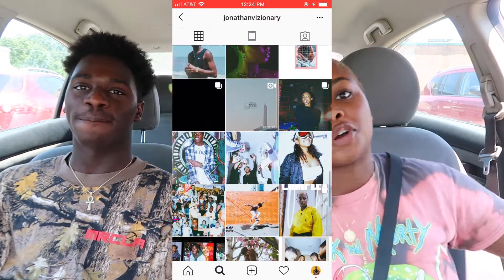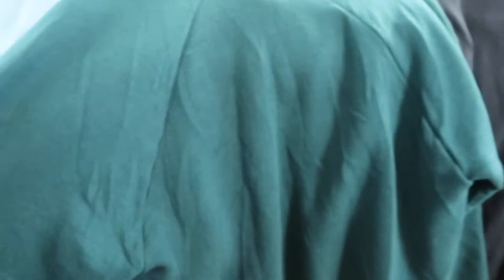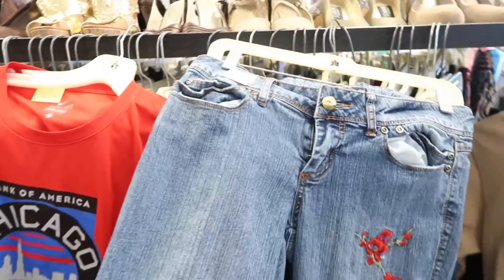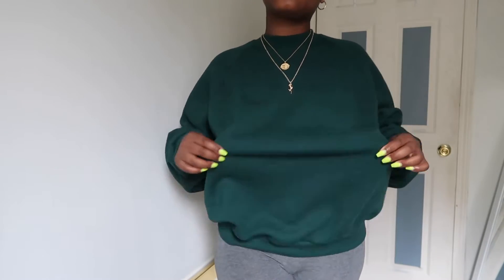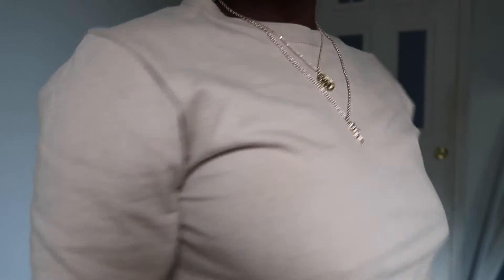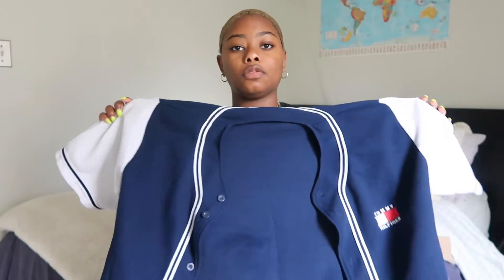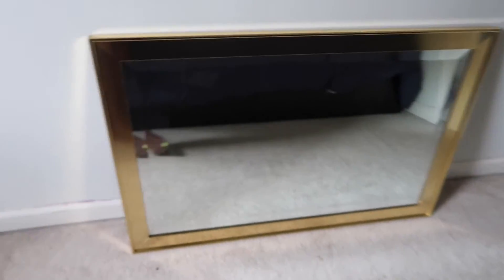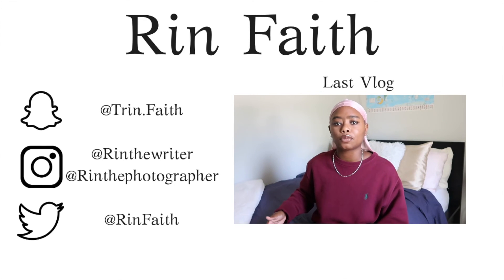TRIP TO THE THRIFT #1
FAQ —
•How old are you?
18
•What camera do you use?
Canon EOS Rebel SL1 (kit lens)